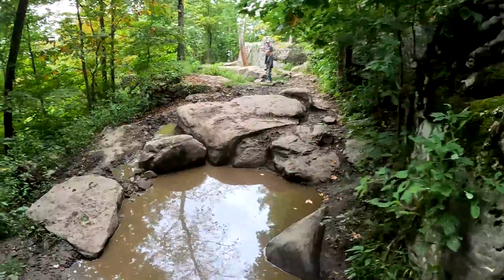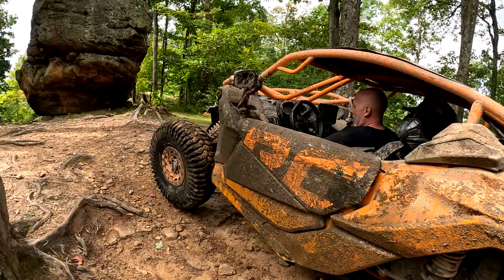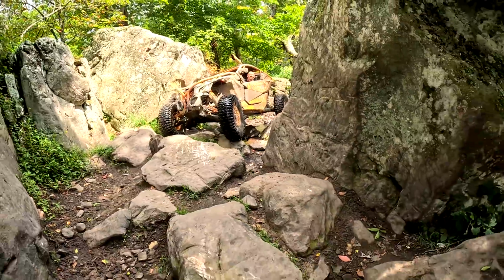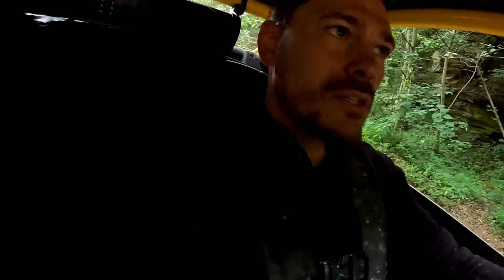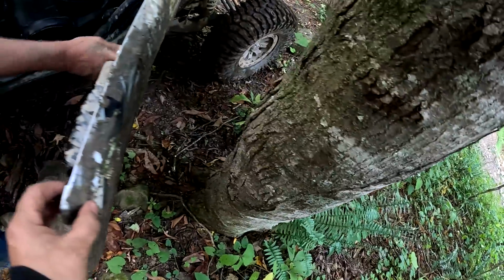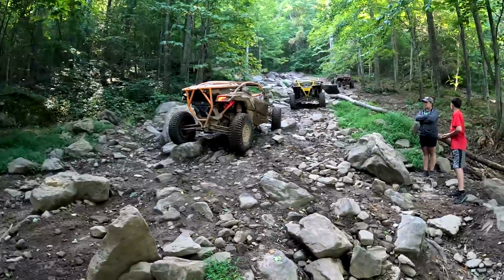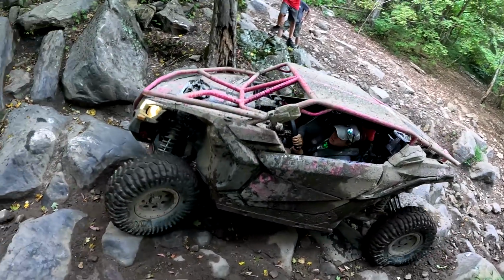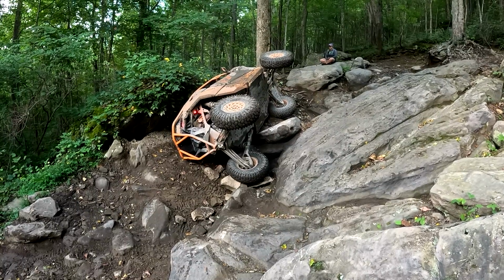We Hit Lions Den, Killing Time and Middle Rock Garden at Black Mountain Offroad Park | Can Am X3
In this video Scott takes on Lions Den at Black Mountain Offroad Park, we leave from there and hit Killing Time which was a pretty cool ravine/creek trail, from there we move on to the middle rock garden which was a good time. lots of optional rock ledges and climbs. Scott takes another little tumble on a climb leaving the rock garden.

THE CAN AM CREW LLC
Please remember to click the like button and be sure to subscribe to The Can Am Crew to help us grow and to stay in touch with all our awesome adventures...

WAYS TO SUPPORT US:

Become a Channel Member and get Behind the Scenes Info

The Can Am Crew LLC Line Up:
Jesse:
2019 Can Am X3 Turbo
120HP 64"
32" Maxxis Roxxzillas with 5-2 offset wheel STI HD10
WS150 Whalen Tune
HALO 30 Front Diff with Turner Eagle Level 2 Axles, Stock Rear Axles
Super ATV High Clearance Trailing Arms, Stock Front A-Arms
Heated Simpson Seat
Built rear Drivedhaft by me, .095 DOM rear and 2022 style front
Custom Built Cage by ME .120 Wall DOM all the way around 1/16" Steel Roof
Badlands Apex 5500LB Winch, Pre Runner Front Bumper
EBC Sintered R Brake Pads
Stock Radius Rods with a LMUTV Pull Plate

Sheri:
2023 Can Am X3 Turbo
135HP 64"
32" Maxxis Roxxzillas with 5-2 +30 offset wheel STI HD7
Super ATV High Clearance Trailing Arms, CT Raceworx Lower Front A-Arms
Built rear Drivedhaft by me, .095 DOM rear and 2019 style front
Custom Built Cage by US .120 Wall DOM all the way around 1/16" Steel Roof
Can Am 4500LB, Pre Runner Front Bumper
Stock Radius Rods with a XRC Pull Plate

Scott:
2020 Can Am X3 XRC
72" 195HP
TCP Radiator
35" maxxis Roxxzillas on stock 6-1 beadlock wheels
CTRaceworx Radius Rods
Custom Front Diff created by The Can Am Crew
Badlands 5500LB winch Stock Bumper
Super ATV High Clearance Trailing Arms

Ben Franklin Range Offroad Park
PA's best offroad park located in Templeton just outside Kittanning

Big Earl's Campground
Located near the Hatfield McCoy Ivy Branch Trail System and direct trail access to Little Coal Outlaw Trails..

Devils Backbone Adventure Resort
Located on the Hatfield McCoy Devil Anse Trail between Rockhouse and Buffalo Mountain Trail Systems

Alpha Powersports and Specialized Vehicles
Central PA's Finest Can Am Dealer and Outboard sales.

Hilltop Escape offers vacation rentals and a restaurant on site with a popular trail access location. Campground and Cabins available and they are located directly on the Indian Ridge Trail System

Sam the Concrete Man
Finest Concrete Man in Ohio
Check his page out on facebook

Custom Build Closet System Experts
We are known throughout Southern Maryland and Northern Virginia as the premiere organization and storage space experts. Here at My Closet Guys, we provide custom closet, organization, and storage space solutions for home and commercial use.

Ride Royal Blue is a premiere lodging and campground location and is located in Pioneer TN and lies up against some of the best riding Tennessee has to offer. they have direct trail access to over 600 miles of trails and borders Brimestone, WIndrock and Tackett creek.